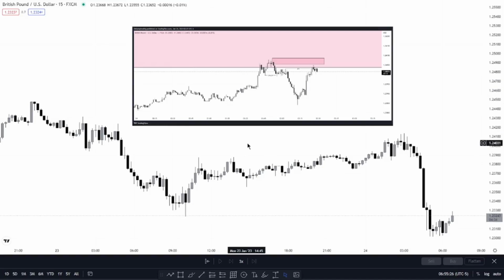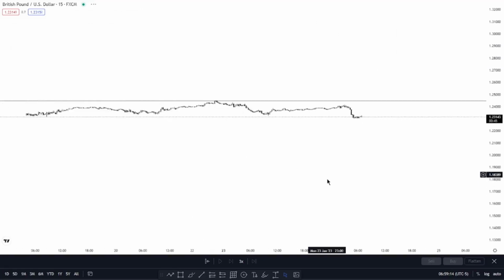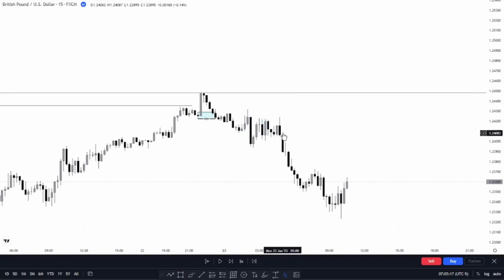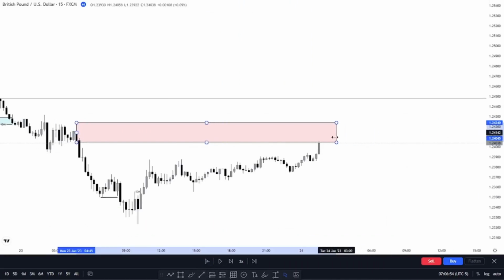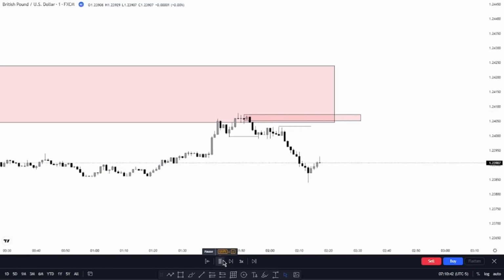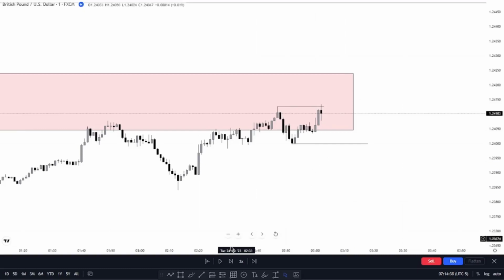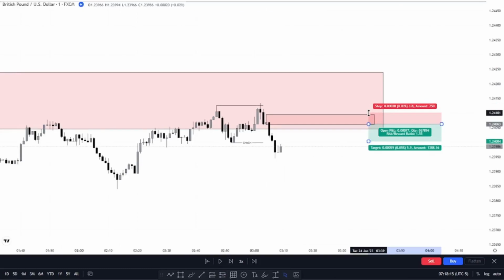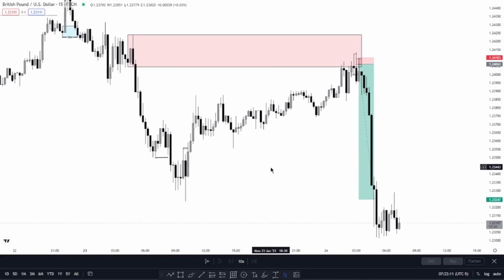HOW TO MAKE MILLIONS DAY TRADING FOREX IN 2023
You can actually make millions day trading the forex market in 2023 if you follow the simple step by step guide in this video.

🔔 FREE PDF on order blocks strategy available on our Telegram Channel.